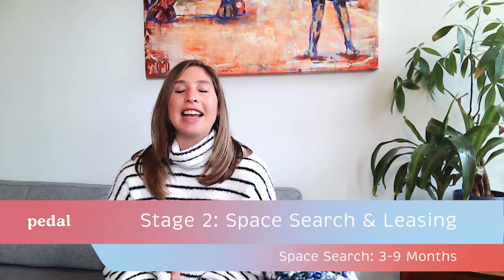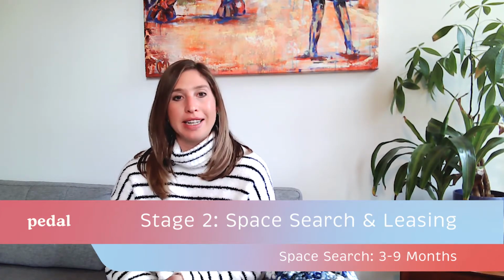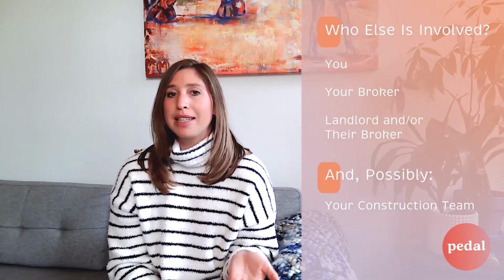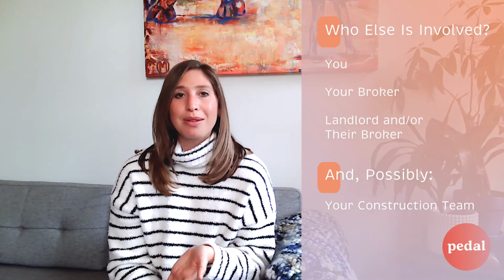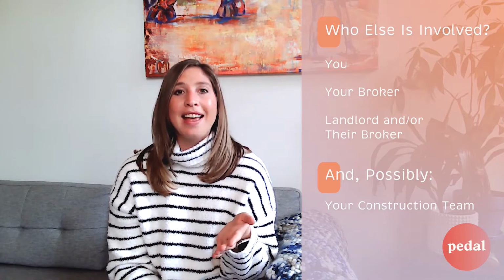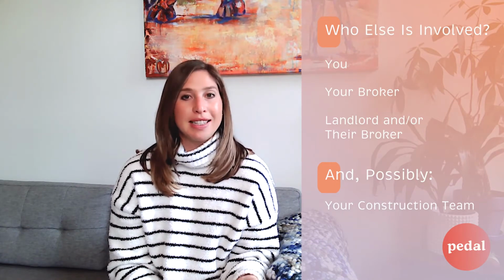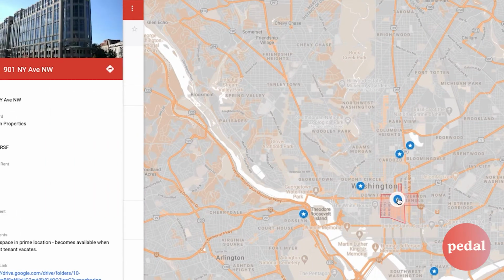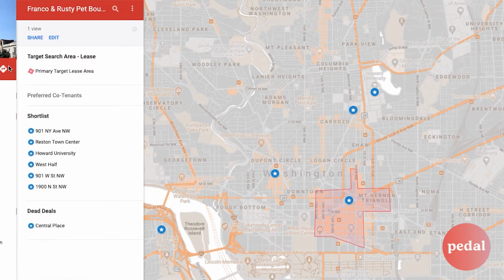Renting a Retail Space - Step 2: Space Search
The Space Search stage is probably what you've been picturing when you think about renting a space - surveying our options, and then touring different spaces. Watch on for all the details!